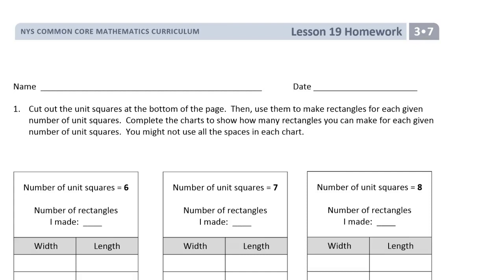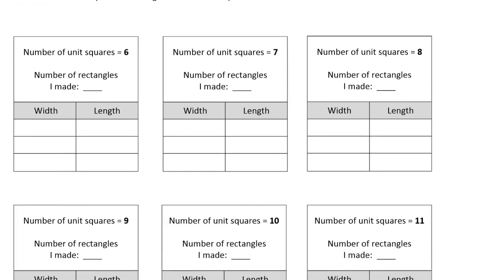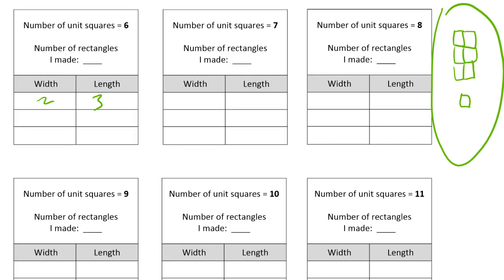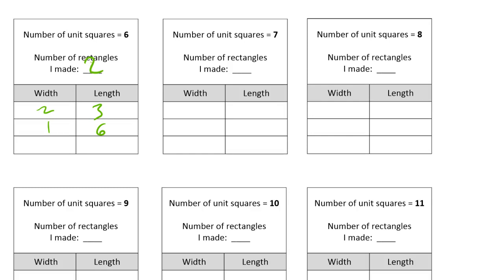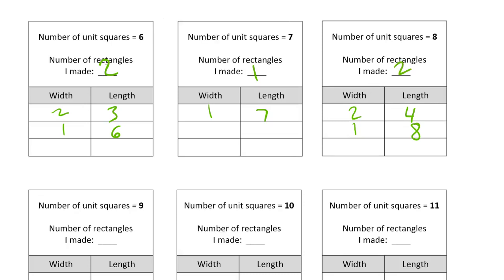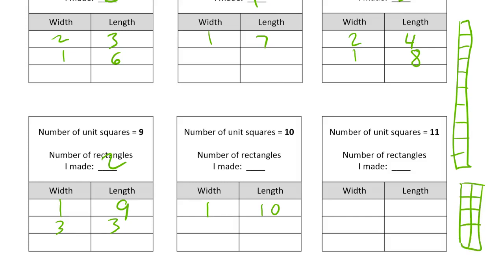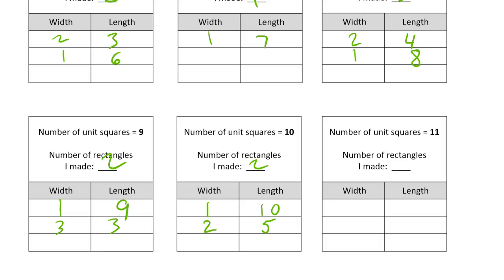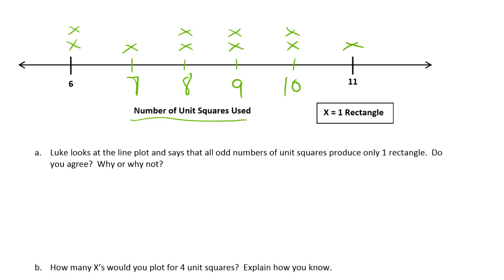lesson 19 homework module 7 grade 3